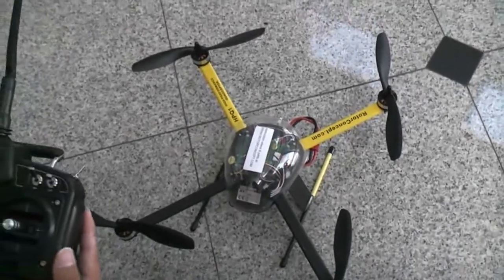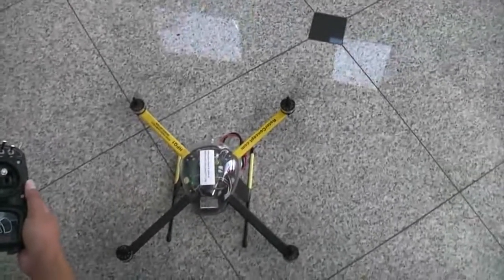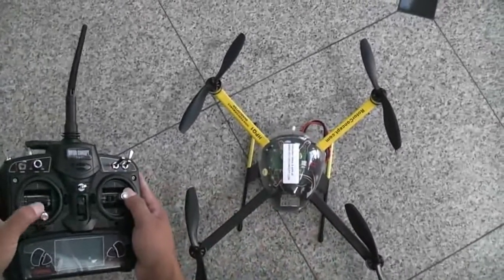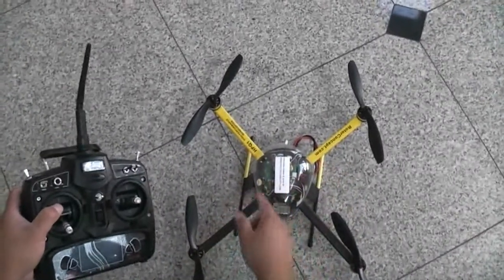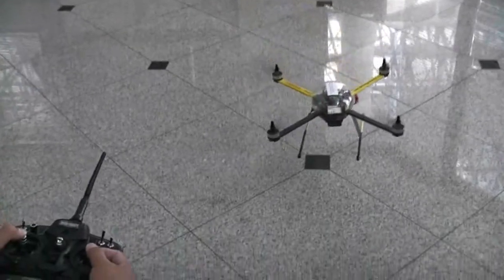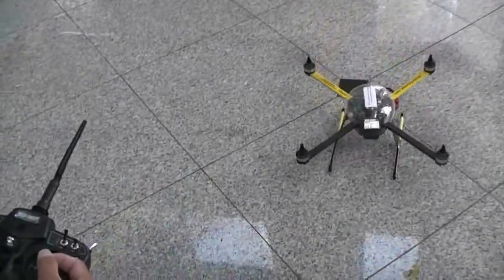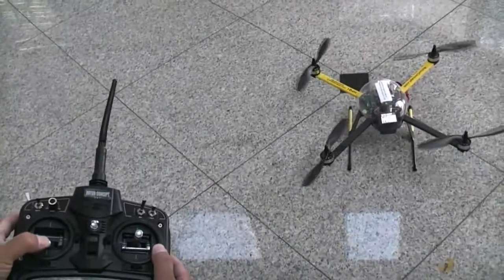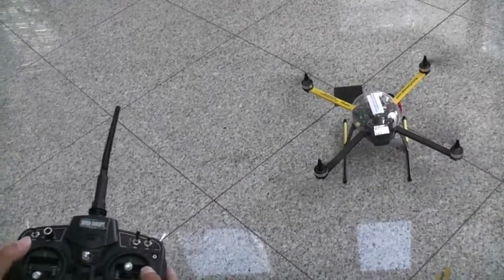HPQ-1 Re: Motor Question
This video made to address question brought up by some owners of new HPQ-1.
Motors not starting up together (motor lag) is not a defect issue. This is for brand new HPQ-1s only. If you have crashed or had hard landings/bumps, etc., you may have another issue. If you are still having motor problem, look for our HPQ-1 Motor/ESC Simple Test video.